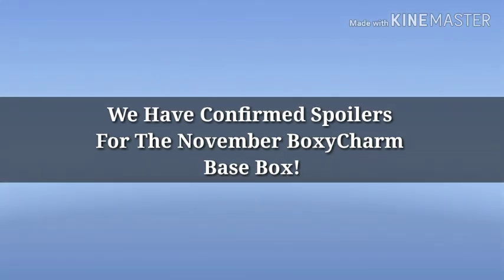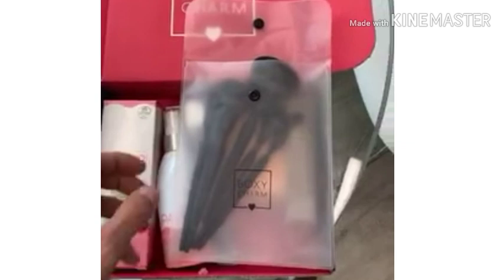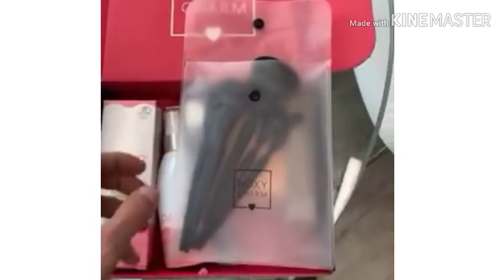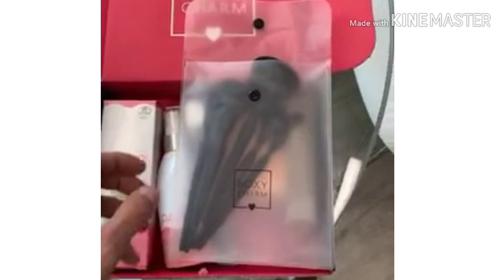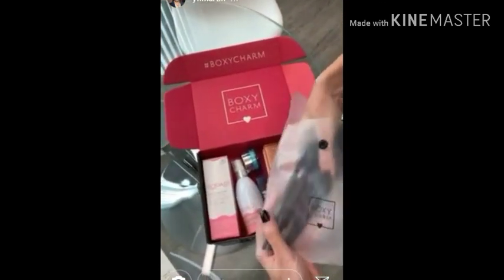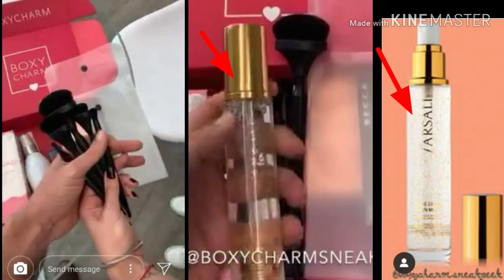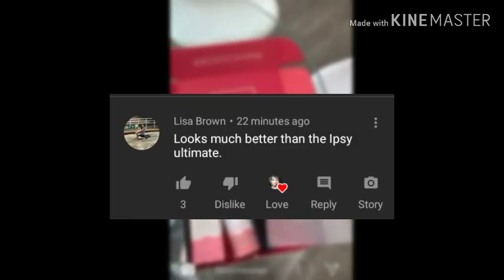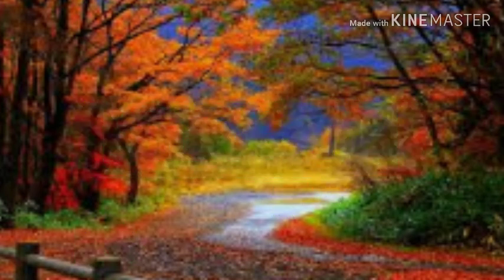BoxyCharm November 2019 Base Box Spoilers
Hey y'all! Here is spoilers for the November 2019 BoxyCharm Base Box. BoxyCharm is a monthly beauty subscription. For $21 you will receive 4-5 full/deluxe sample sized products worth over $100! For $49.99 Charmers can upgrade to Boxyluxe! This box comes every 3 months with over double the amount of items worth over $300! Boxycharm is linked below!

-BoxyCharm!

**PERSONALIZED MESSAGES**
-Booking A Message, Just Send To This Email;

Mailing Address;
6365 B Rt 104